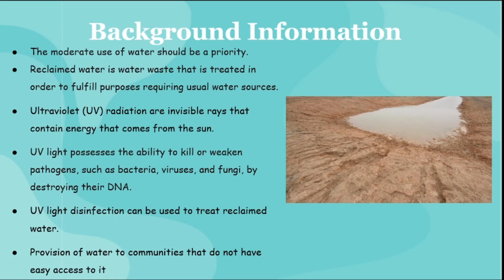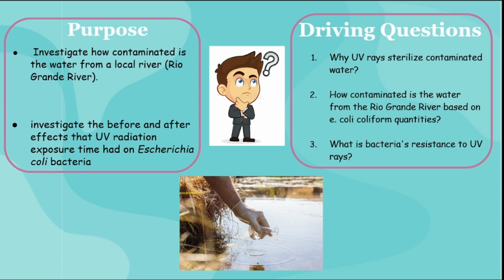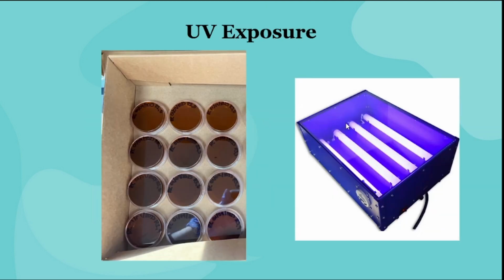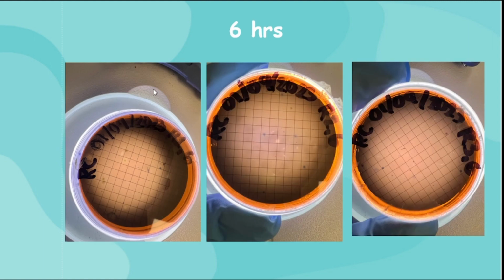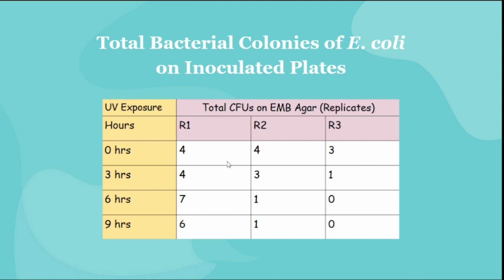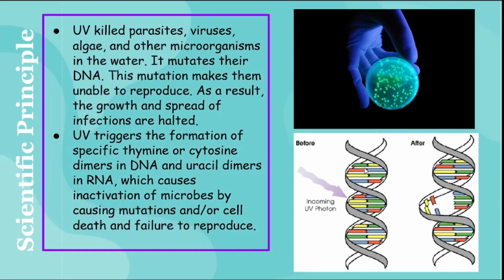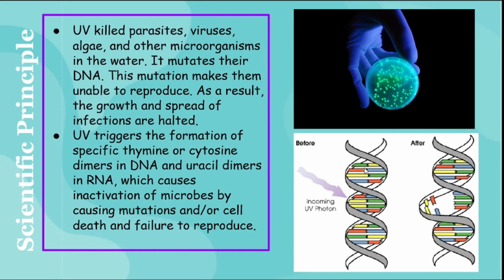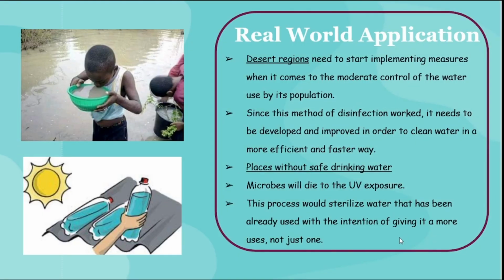Water Disinfection - Regina Cardenas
Here is a presentation / lesson about a method that disinfects water with UV rays.